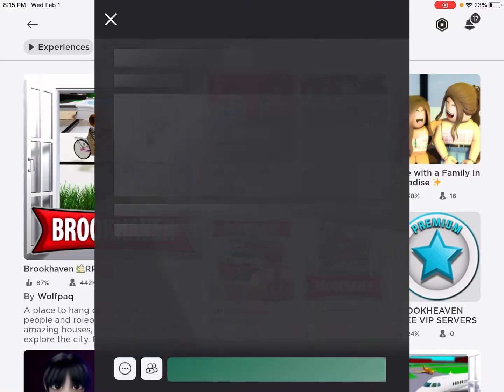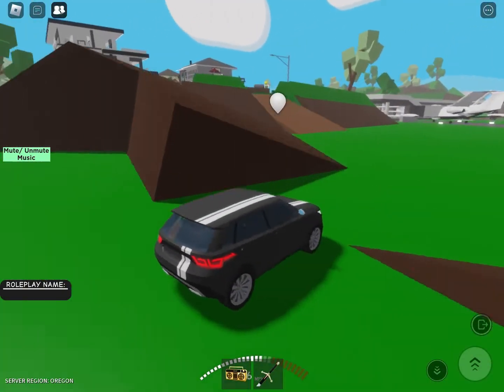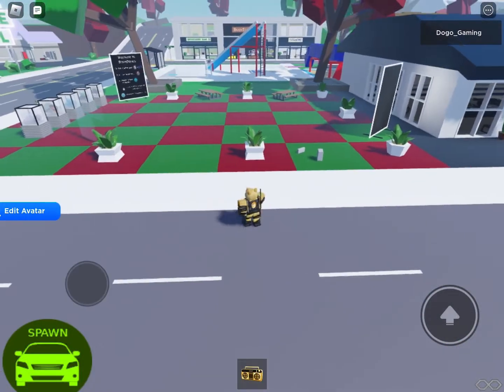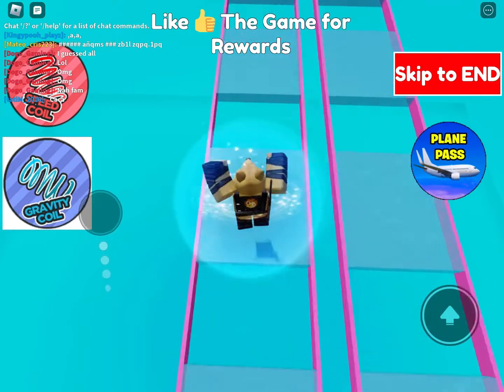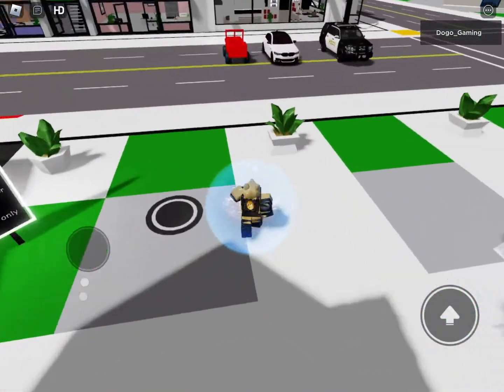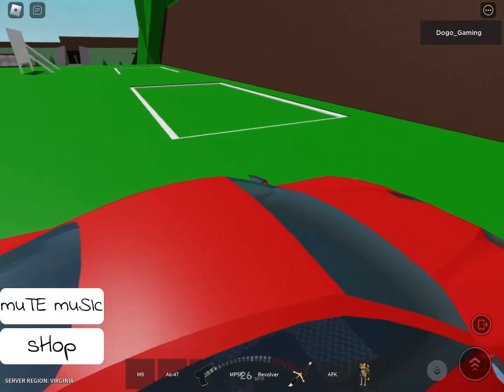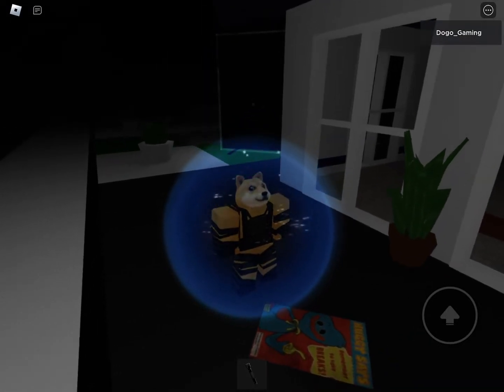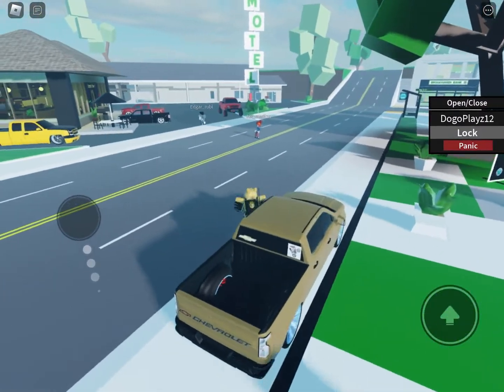Playing Fake Brookhaven Games - Dogo Gaming - Roblox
Played most of the games I saw of Brookhaven some of them were fun and some were… well you will see!